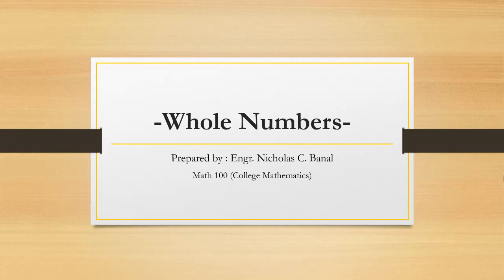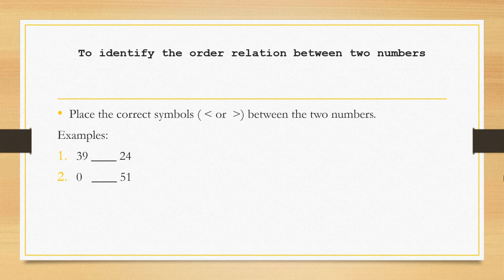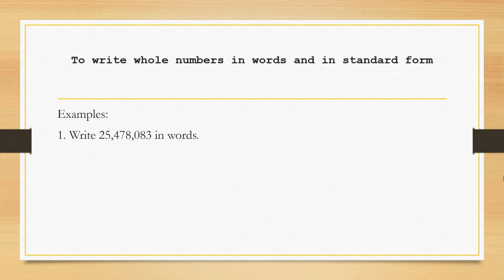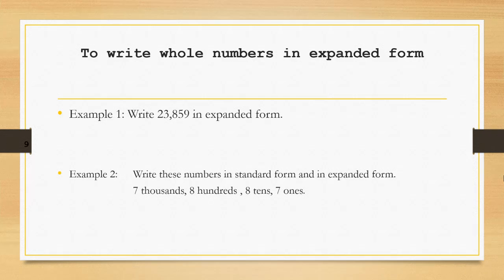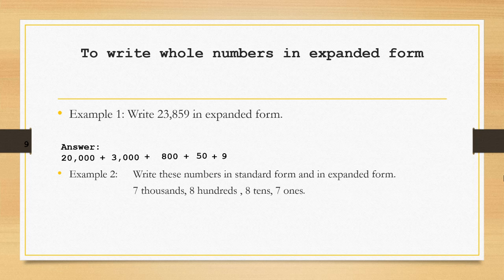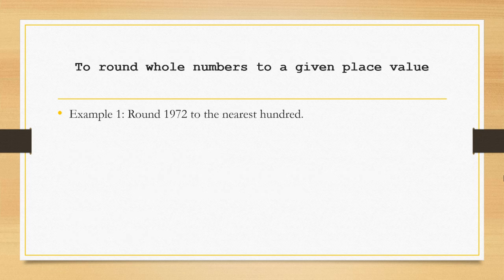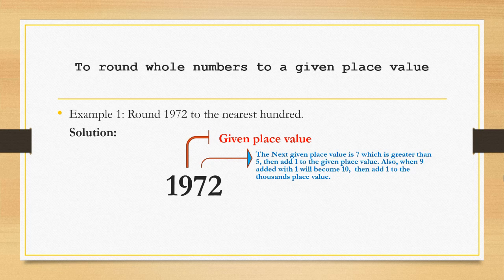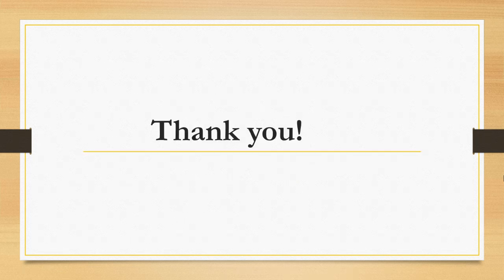Introduction to Whole Numbers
Identify the order of relation between two numbers, write the whole numbers in words and standard form, write the whole numbers in expanded form, and rounding of whole numbers to a given place value.